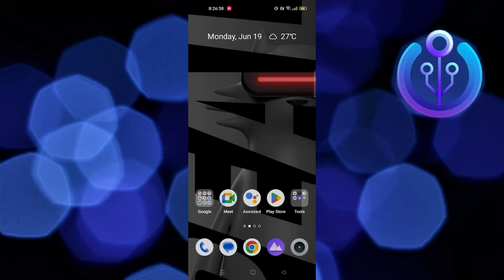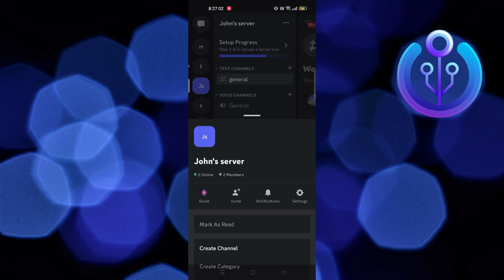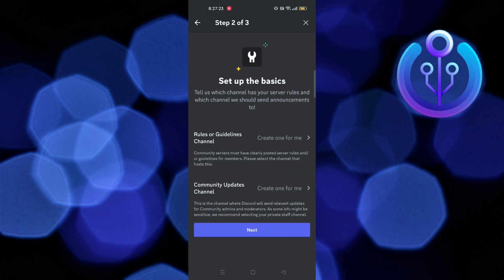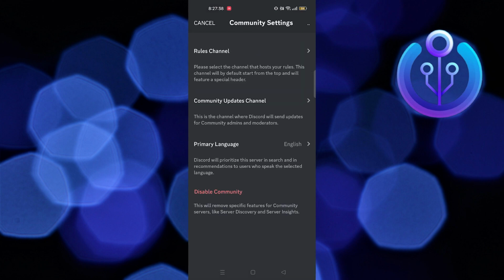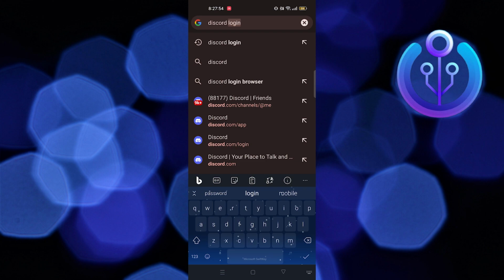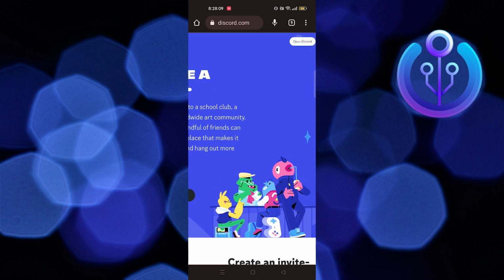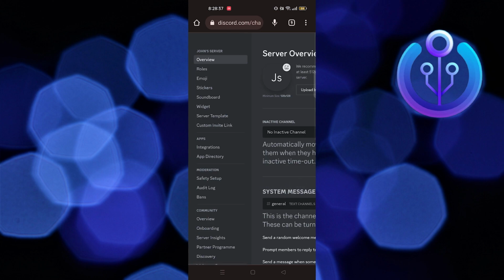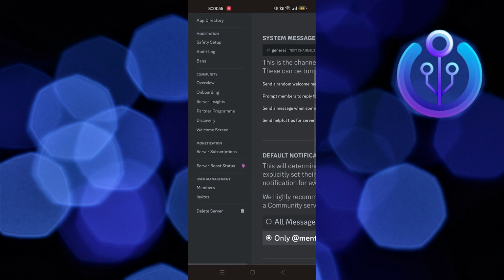How To Enable Member Screening On Discord Mobile (2023)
In this tutorial, you will learn How To Enable Member Screening On Discord Mobile in easy steps by following this super helpful tutorial to get a solution to your problem!!